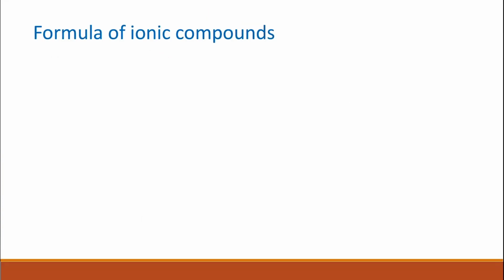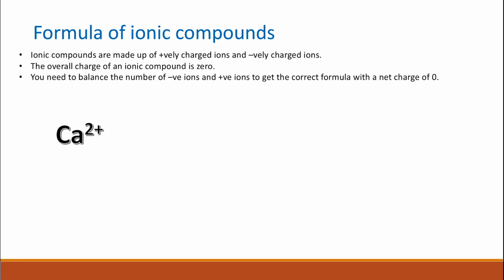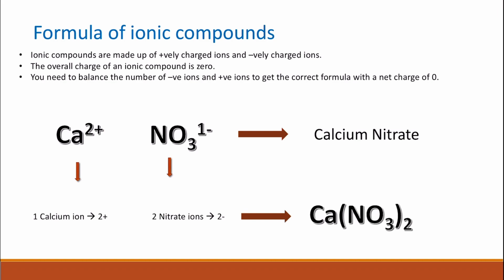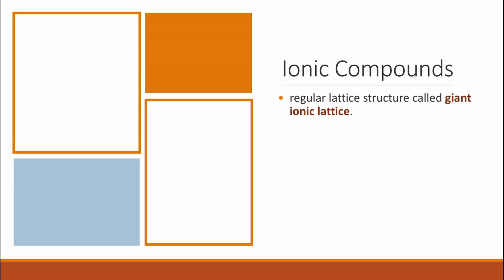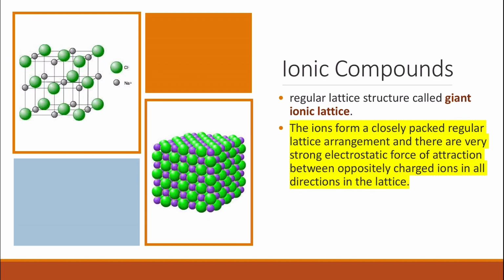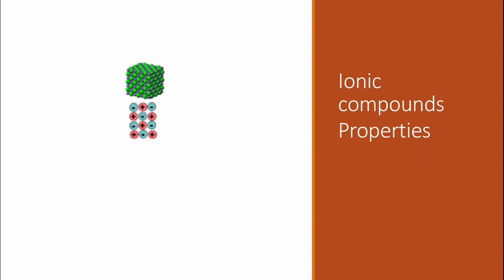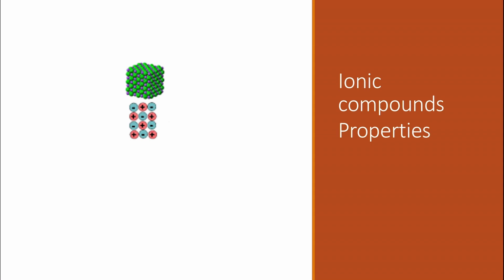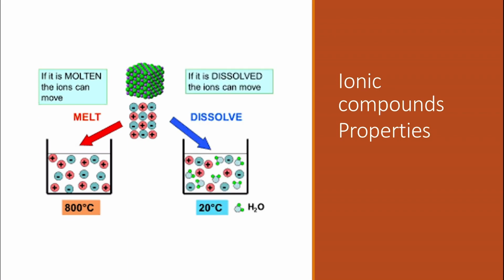Ionic Compounds Edexcel IGCSE Chemistry